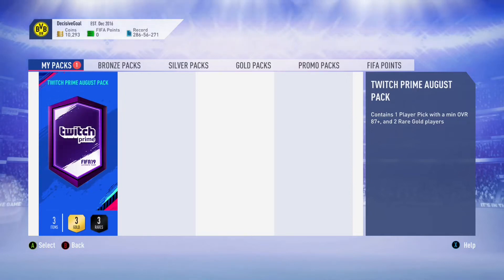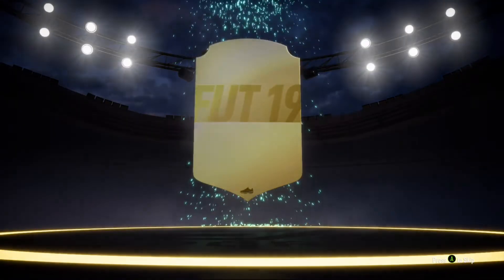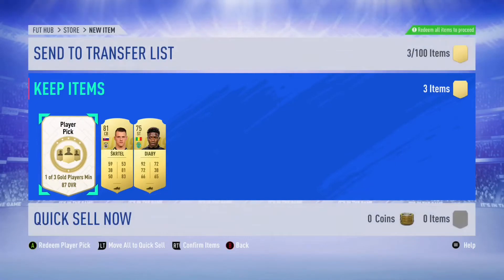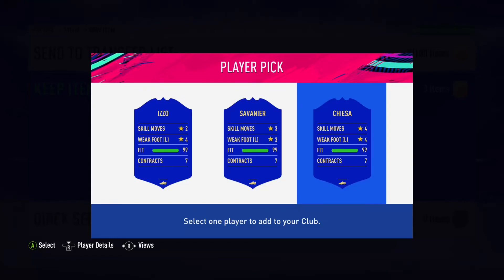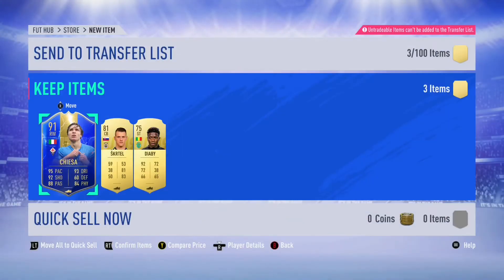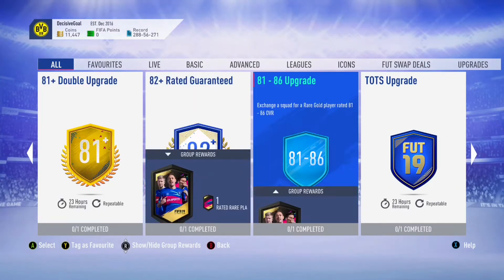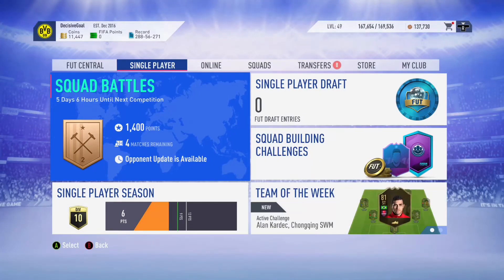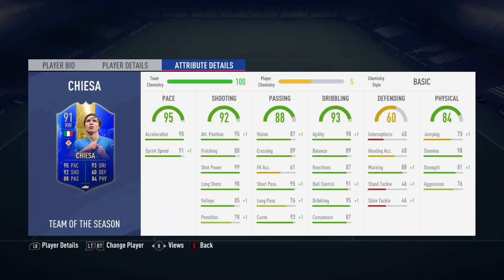Opening NEW Twitch Prime August Pack (FIFA 19 87+ Rated Player Pick)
In this video I opened the new Twitch Prime August pack, which includes an 87+ rated player pick!

Game played in this video: FIFA 19